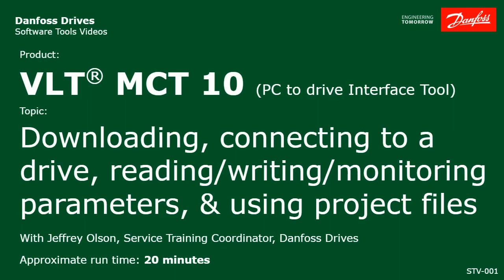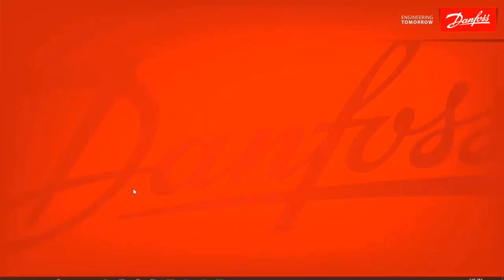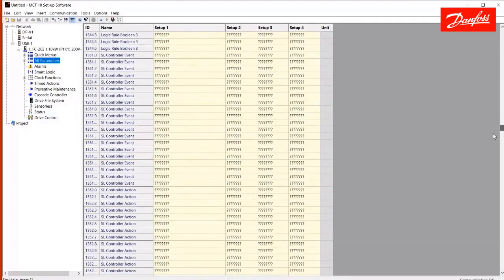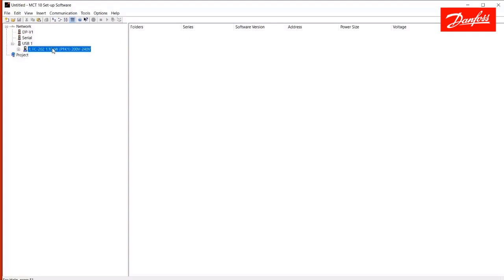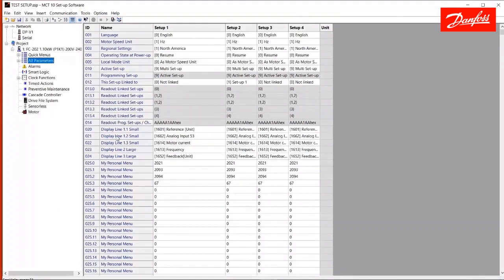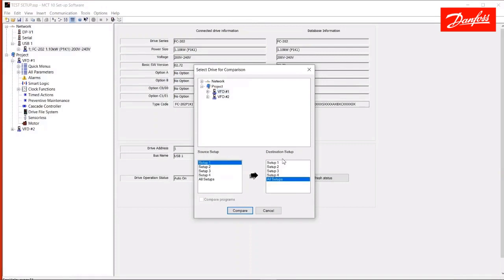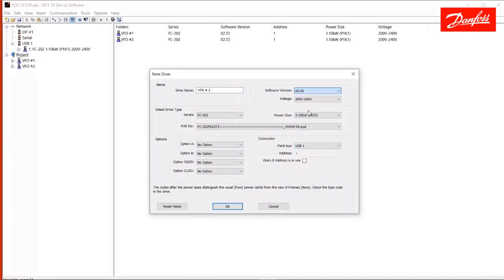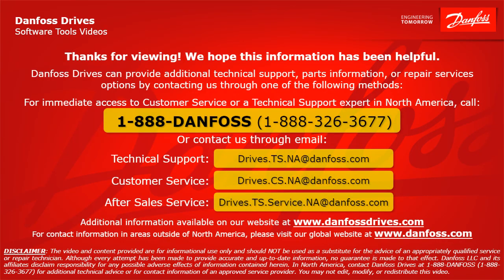VLT® Drives: MCT 10 Basic Functionality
This video provides basic instructions to use MCT 10, a PC software tool used to communicate with a VLT® drive. Subjects covered include downloading the software, how to connect to a drive, how to use the software to read, write, & monitor parameters, and how to create and use project files.